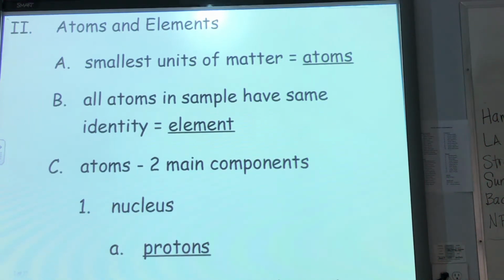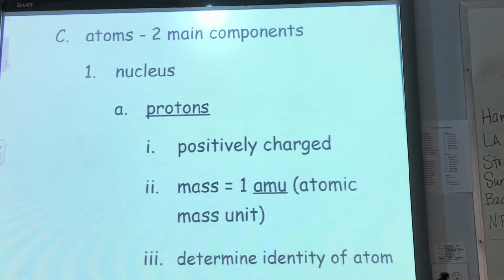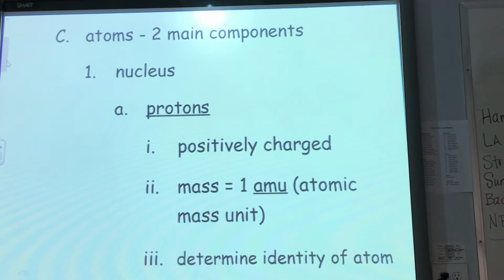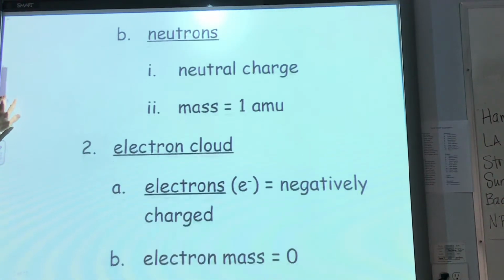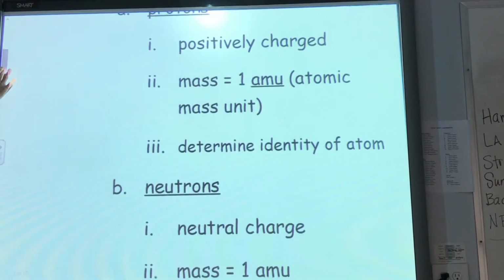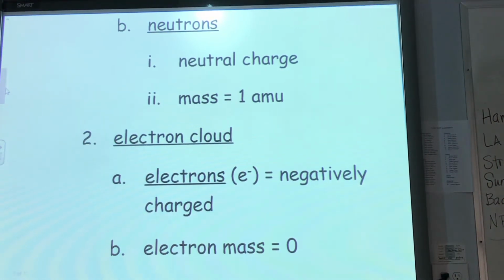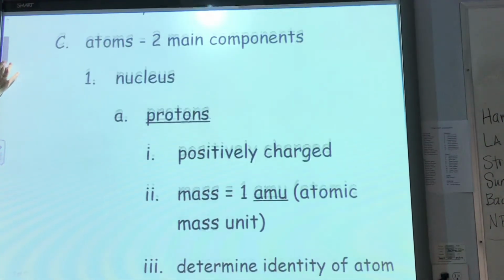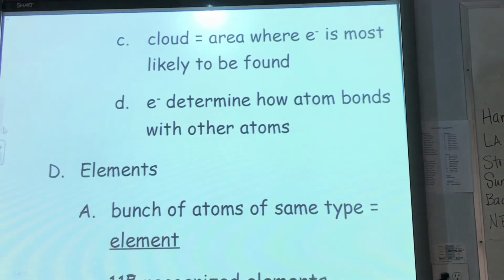Physical Science Matter Lecture Part 2